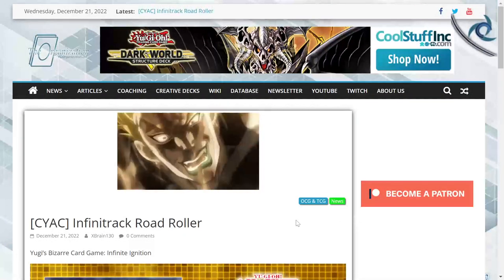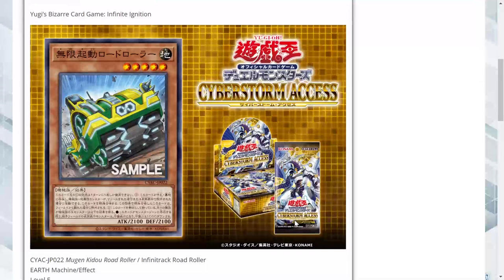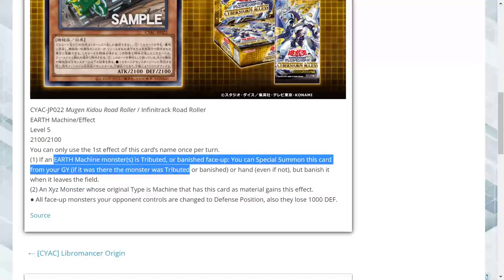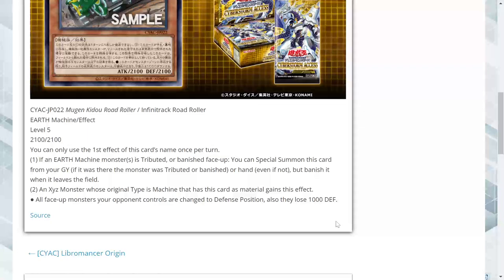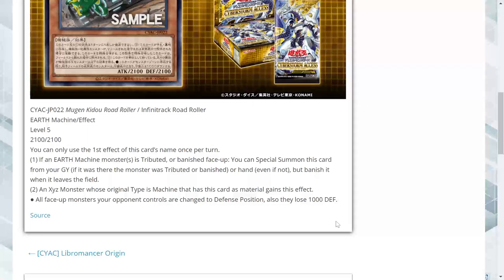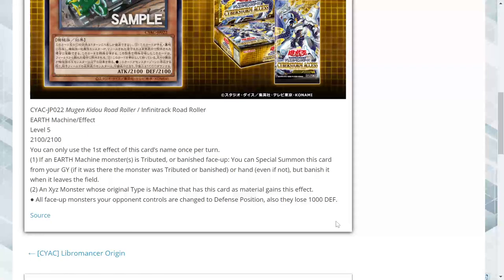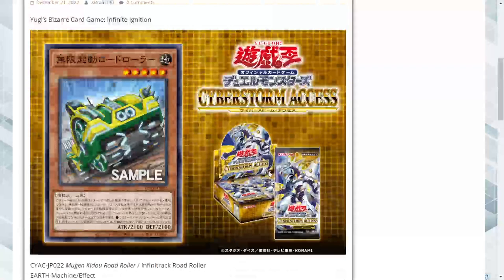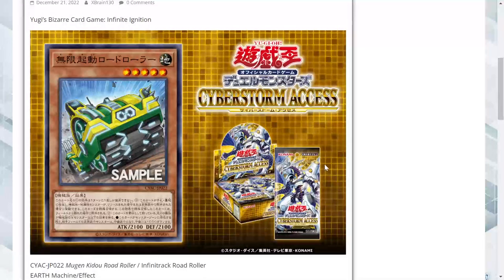New Earth Machine Support Announced In Yu-Gi-Oh! CYAC!!!